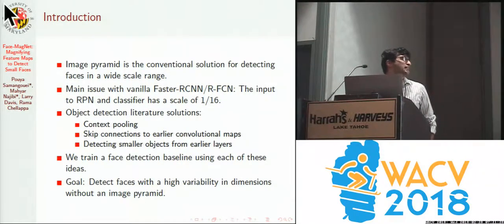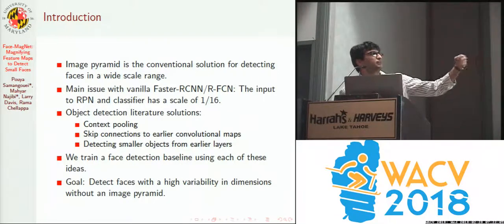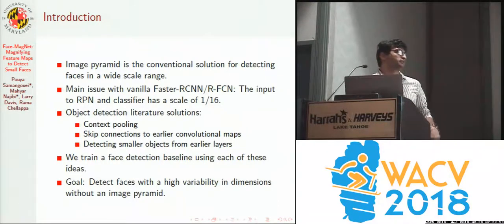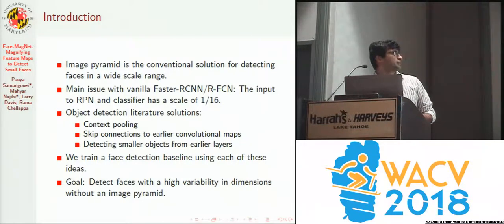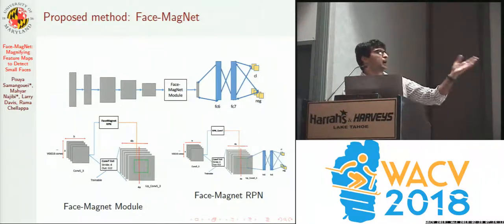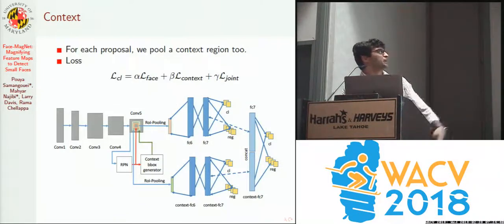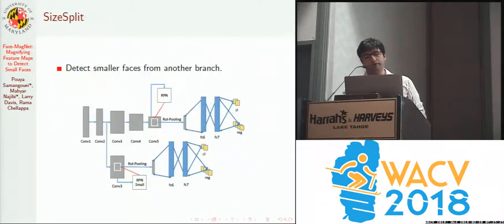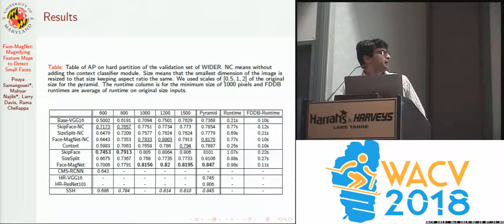WACV18: Face-MagNet: Magnifying Feature Maps to Detect Small Faces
Pouya Samangouei, Mahyar Najibi, Larry Davis, Rama Chellappa
In this paper, we introduce the Face Magnifier Network (Face-MageNet), a face detector based on the Faster-RCNN framework which enables the flow of discriminative information of small scale faces to the classifier without any skip or residual connections. To achieve this, Face-MagNet deploys a set of ConvTranspose, also known as deconvolution, layers in the Region Proposal Network (RPN) and another set before the Region of Interest (RoI) pooling layer to facilitate detection of finer faces. In addition, we also design, train, and evaluate three other well-tuned architectures that represent the conventional solutions to the scale problem: context pooling, skip connections, and scale partitioning. Each of these three networks achieves comparable results to the state-of-the-art face detectors. With extensive experiments, we show that Face-MagNet based on a VGG16 architecture achieves better results than the recently proposed ResNet101-based HR method on the task of face detection on WIDER dataset and also achieves similar results on the hard set as our other method SSH.